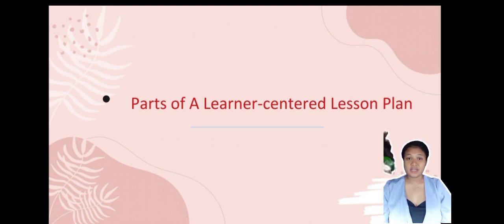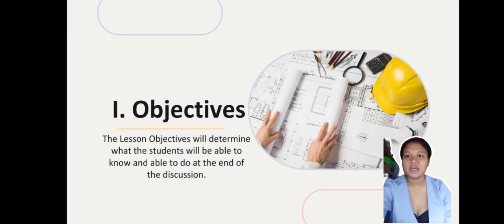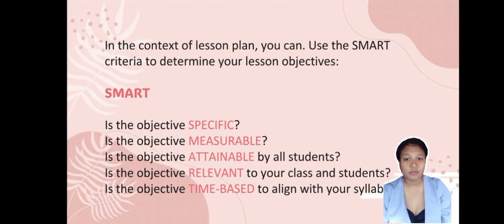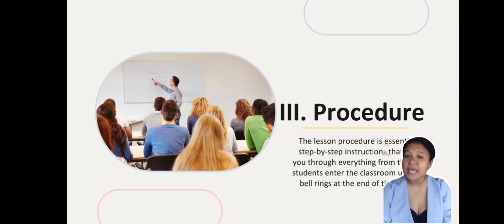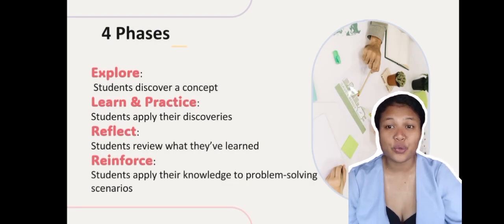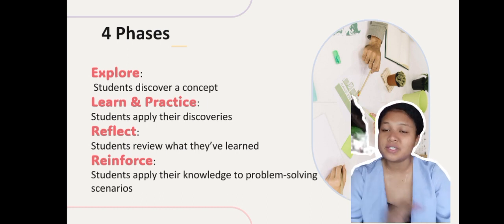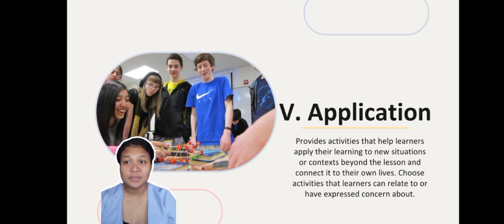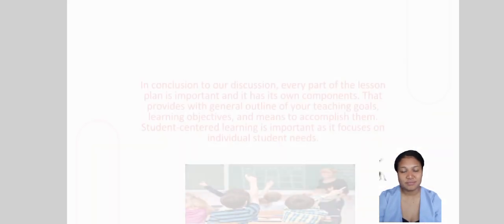Unit 5: Parts of the Lesson Plan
FLCT: UNIT 5
PARTS OF THE LEARNER CENTERED LESSON PLAN